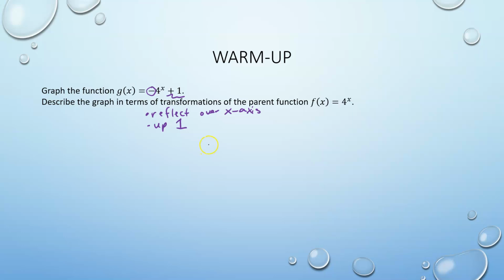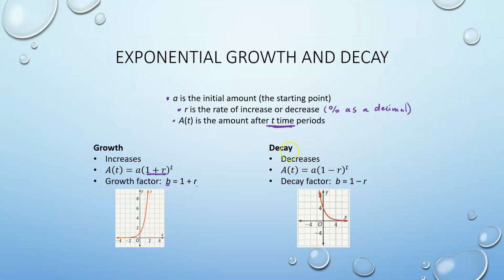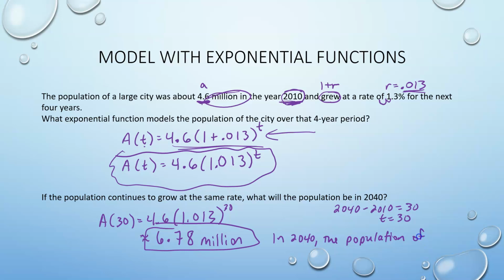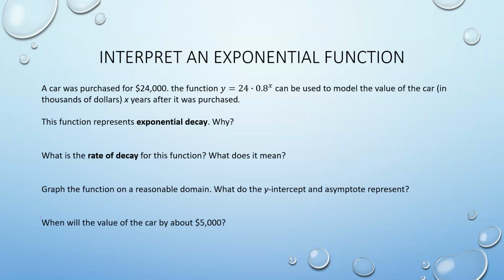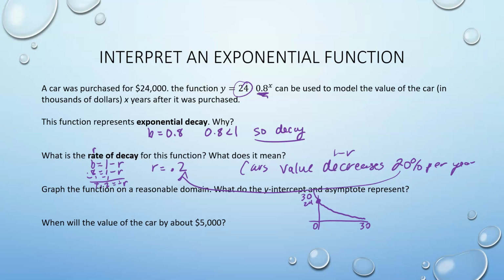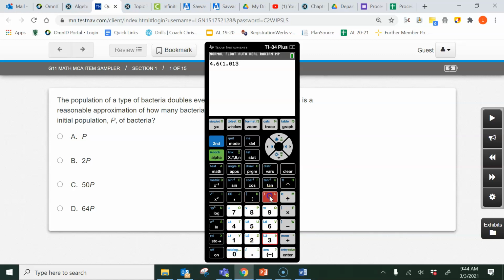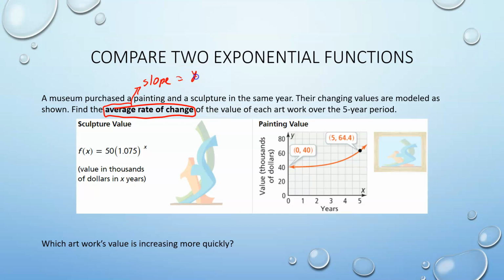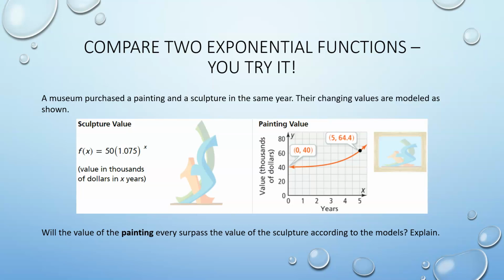Alg 2 6-1 Day 2 Video